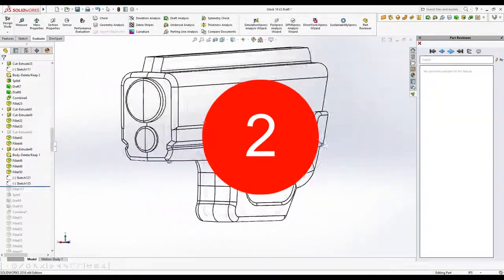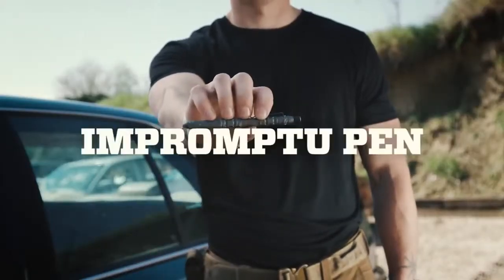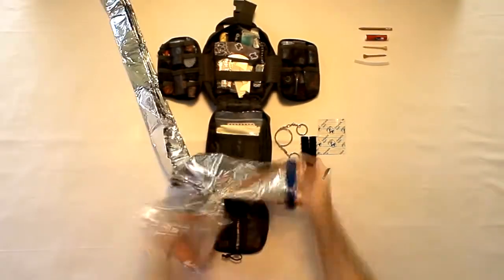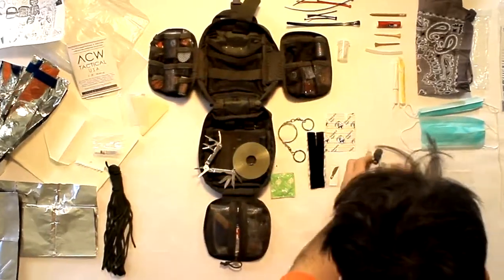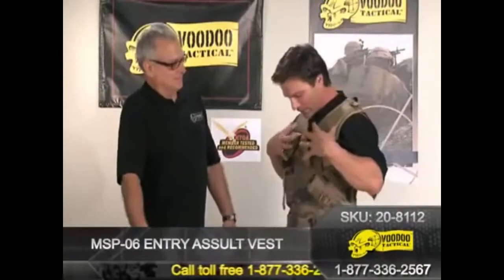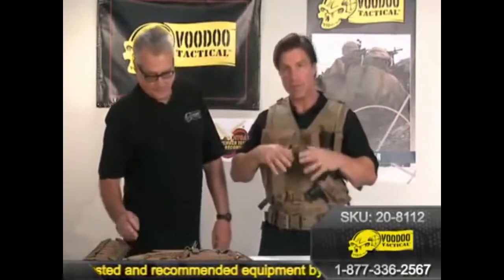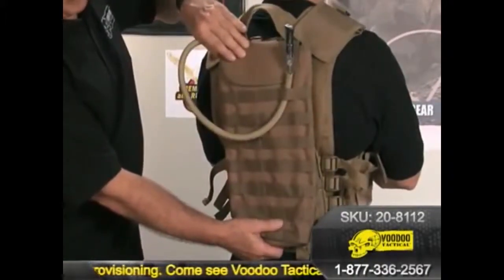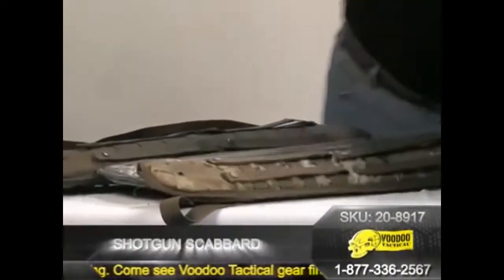7 AMAZING SURVIVAL & TACTICAL GEAR YOU MUST SEE NOW 2019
7 AMAZING SURVIVAL & TACTICAL GEAR YOU MUST SEE NOW 2019

SOG BladeLight Tactical Fixed Blade

Alien Gear holsters ShapeShift Core Carry Pack

VooDoo Tactical Shotgun Scabbard

Kizlyar Delta D2 Russian Made Titanium Tactical Knife

VooDoo Tactical MSP-06 Entry Assualt Vest

Gerber Impromptu Tactical Pen

ACW Tactical Macgyver Survival Kit